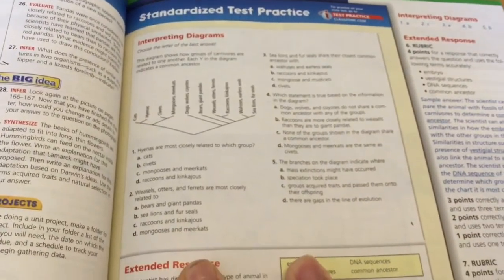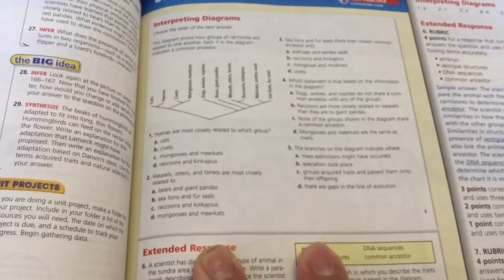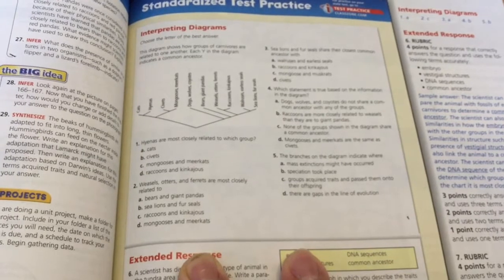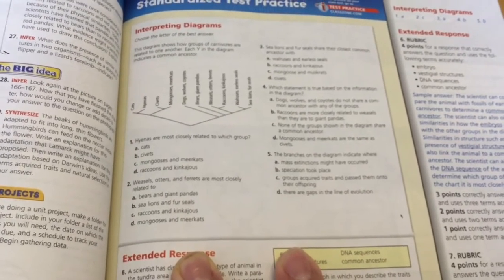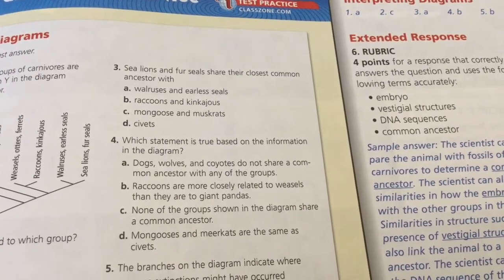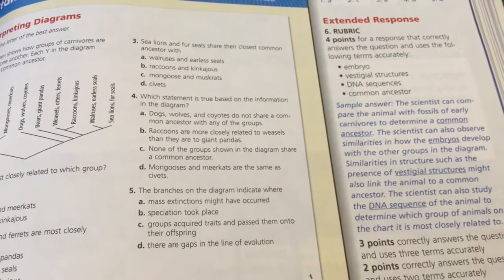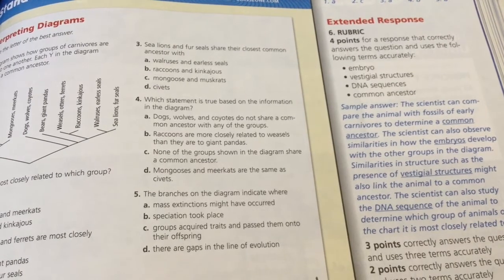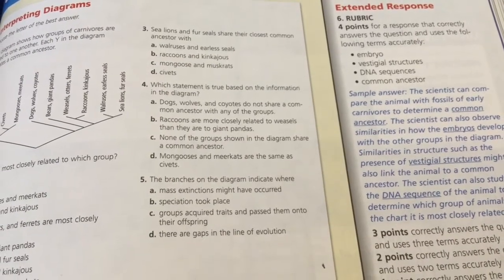Life Science Answers to 197-199 CR6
Here are the answers for the Chapter Review to check your papers.